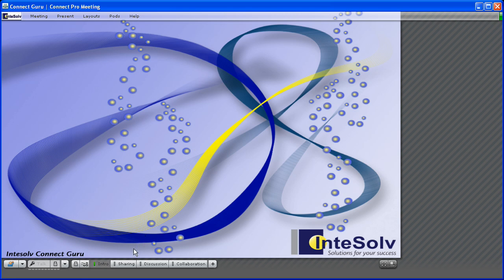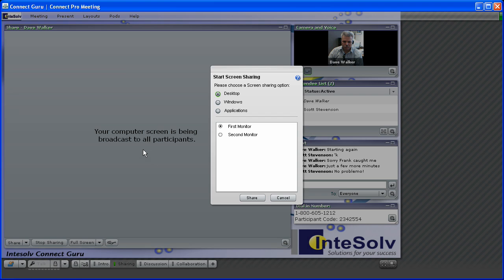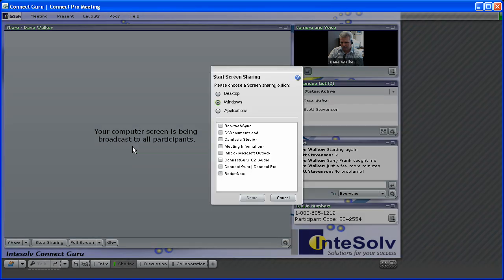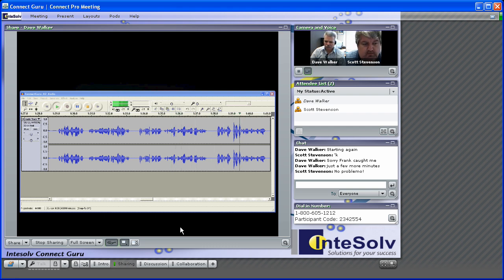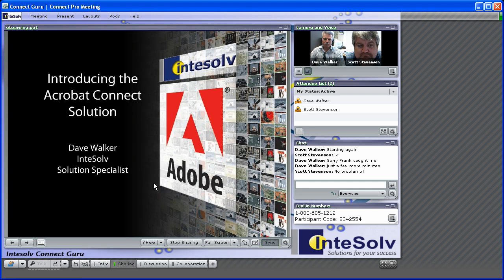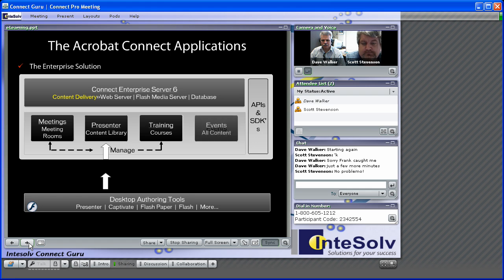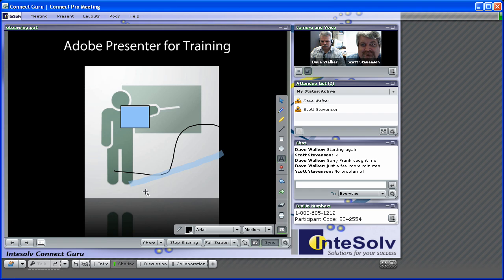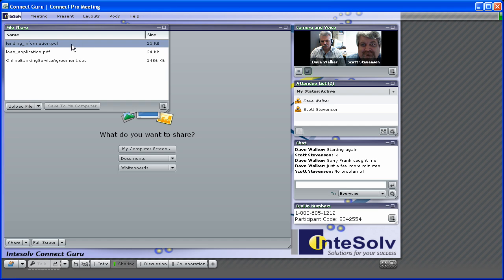Connect Guru: Sharing in Adobe Connect Pro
In Adobe Connect Pro, share documents, your screen, whiteboards and so much more for high level collaboration that saves you time and money.